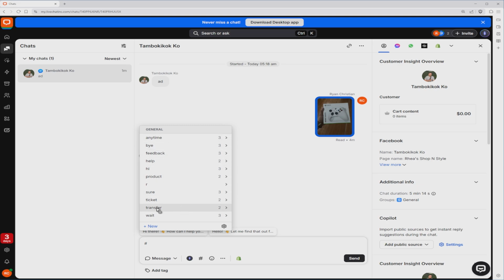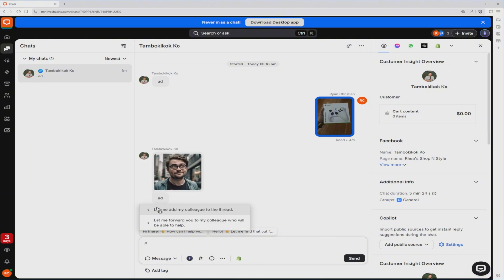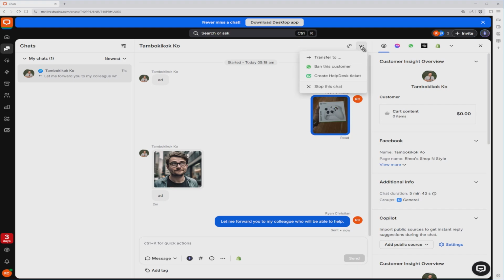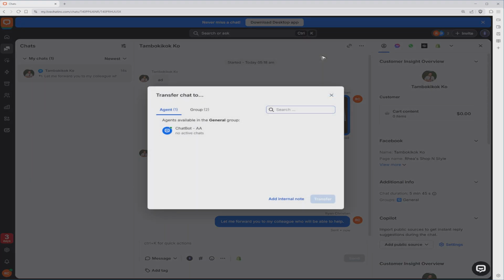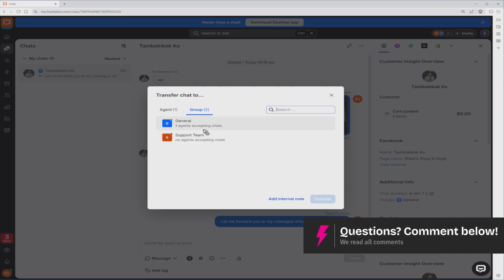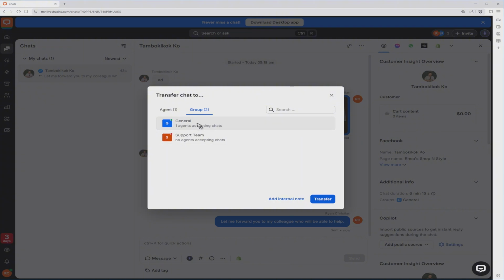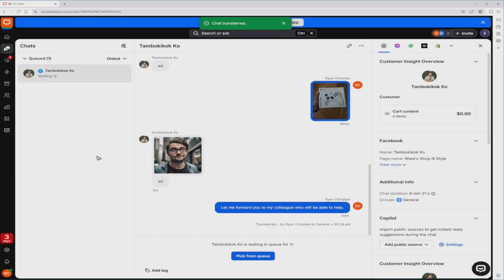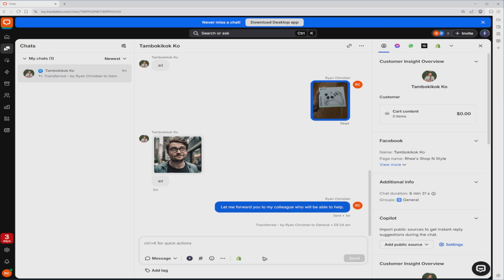How to TRANSFER CHAT to ANOTHER AGENT in LiveChat (Step by Step)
This guide shows how to transfer a chat to another agent in LiveChat so customers reach the right specialist quickly. Please consider liking the video and letting us know if you have any comments, ideas or questions, we really appreciate any feedback! We have plenty of other tutorials on our channel so come and see if we can help you with anything else :)